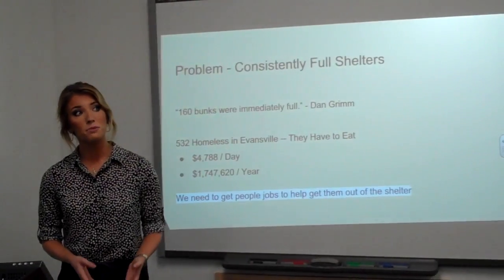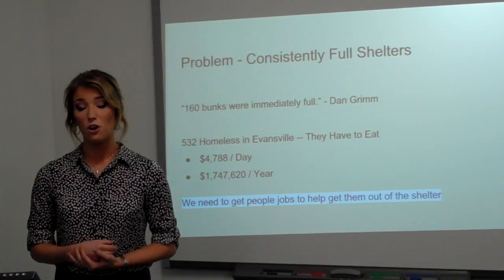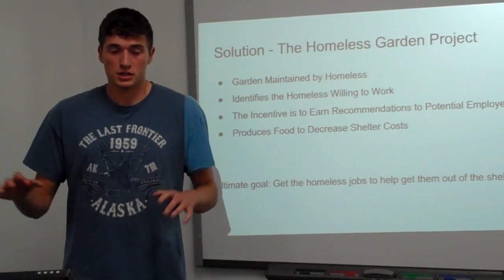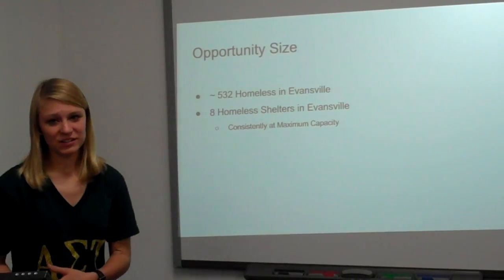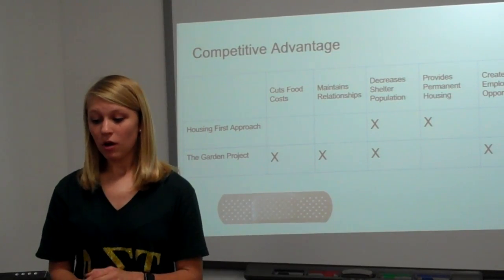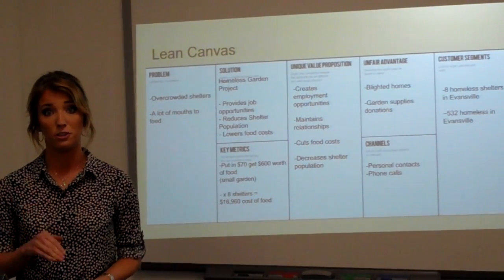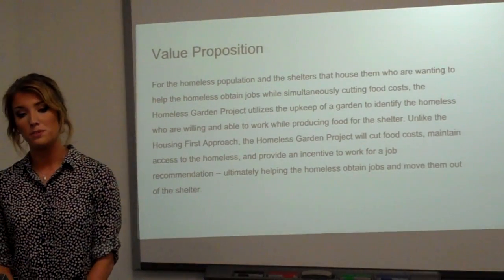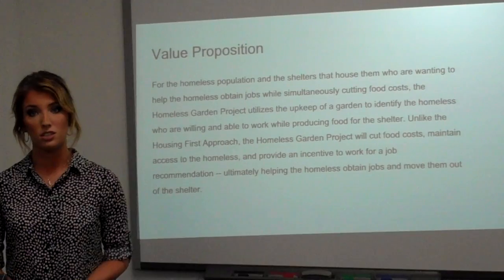BreAnn, Lauren, Ethan